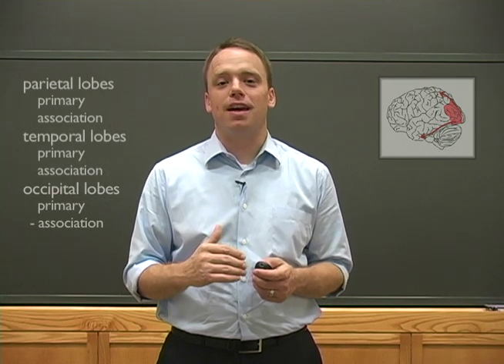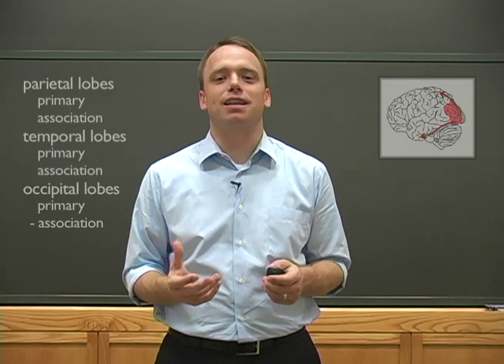Brain Matters: Sensory Lobes (5 of 5)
This is the fifth video chapter in a five-part introductory series on the brain. The video chapters were developed as part of the Educational Neuroscience course at the Harvard Graduate School of Education.
Chapter 5 provides an overview of the sensory lobes.